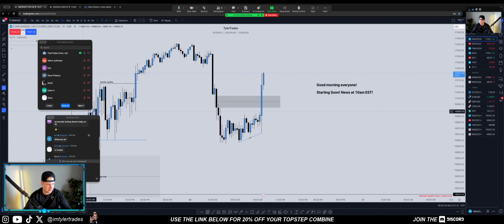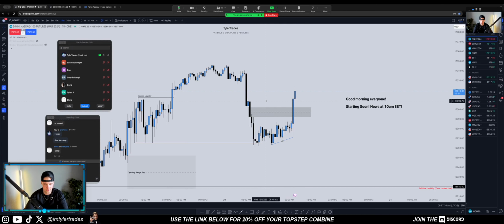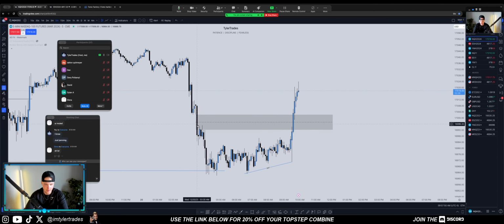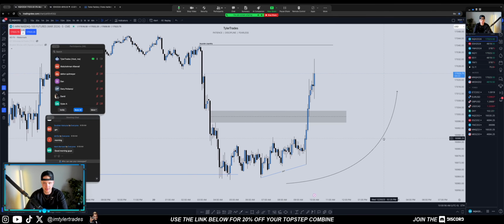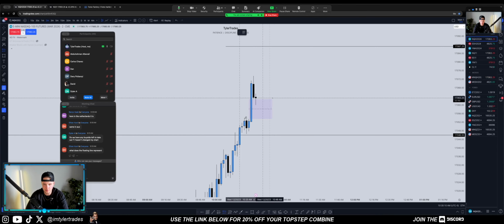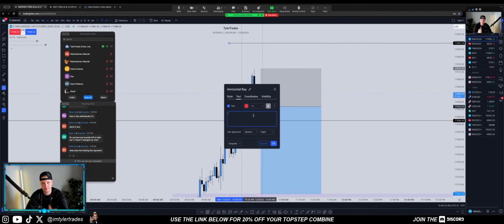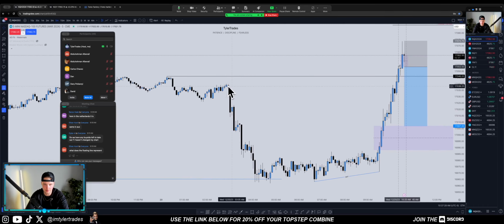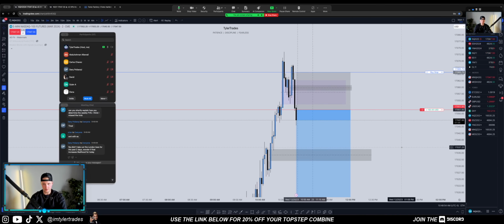One Take Profit Hit | 12.20.23 AM Session Highlights